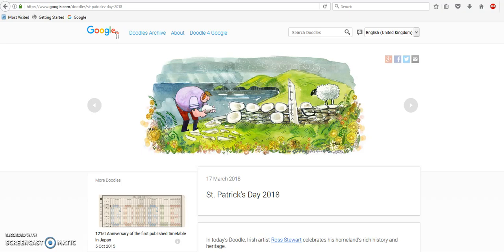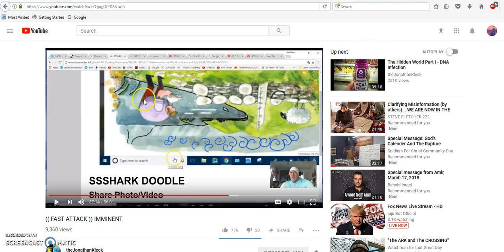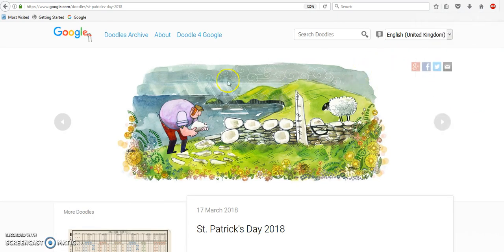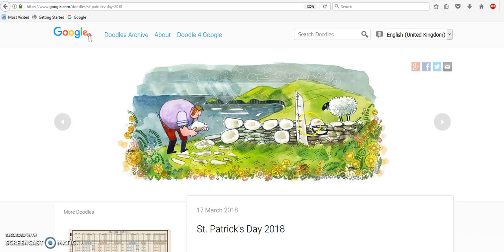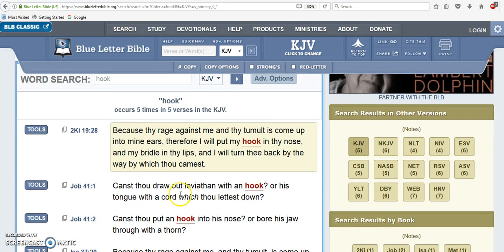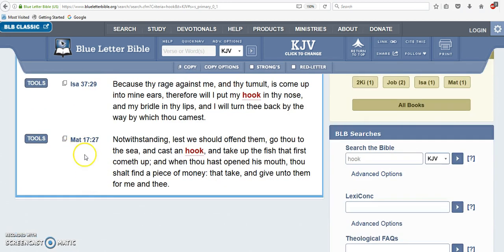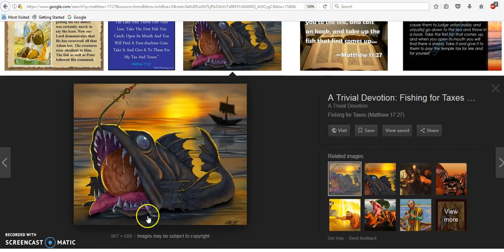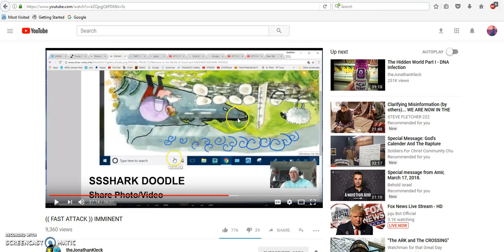March 17 Google Doodle..The Rest of the Story..pt. 1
In this video, I expound on yesterday's Google Doodle drawing, and explain what I believe it represents, in addition to what was explained in the video below by Jonathan Kleck.
This is part 1 of three parts, but I actually have a lot more that I would like to explain.